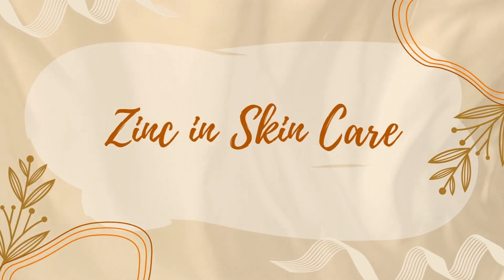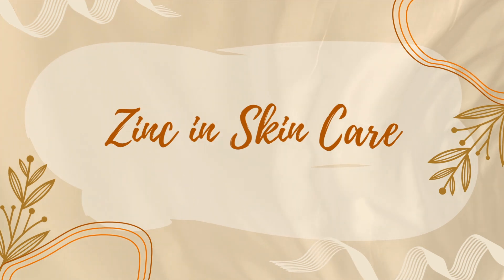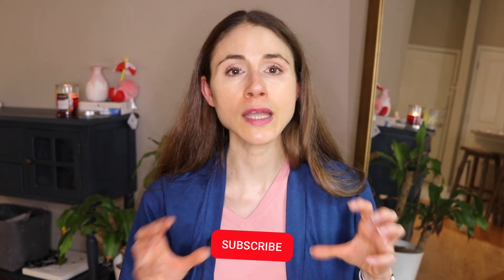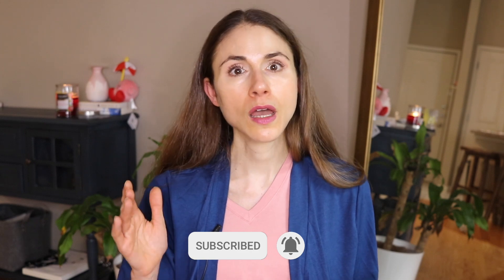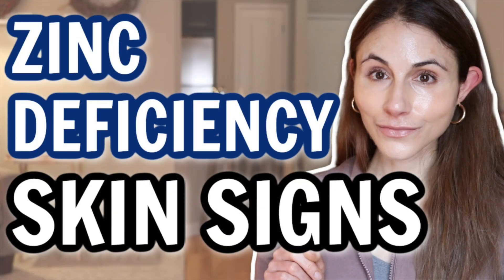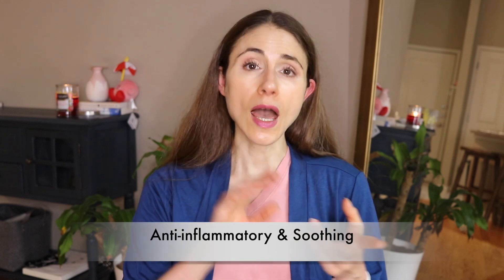TOP BENEFITS OF ZINC IN SKIN CARE 😊 DERMATOLOGIST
TOP BENEFITS OF ZINC IN SKIN CARE 😊 DERMATOLOGIST @DrDrayzday on zinc in skin care. Zinc for skin & signs of zinc deficiency
Zinc pyrithione shampoo
Vanicream Z bar
Zinc oxide ointment

0:00 Benefits of zinc for the skin
1:13 Zinc in sunscreen
3:20 Anti-inflammatory benefits of zinc in skin care
4:41 Antimicrobial benefits of zinc in skin care
8:57 Zinc for body odor
11:01 Zinc for tinea versicolor
12:06 Zinc for acne
13:10 Zinc for psoriasis
13:49 Zinc for eczema